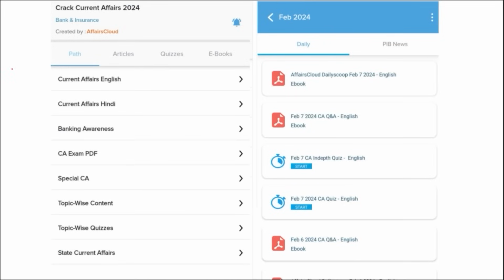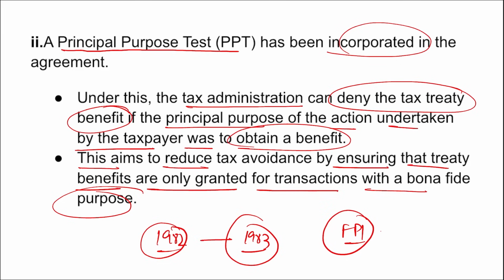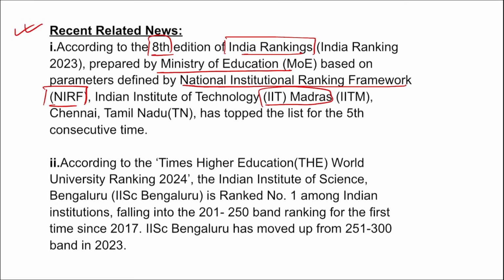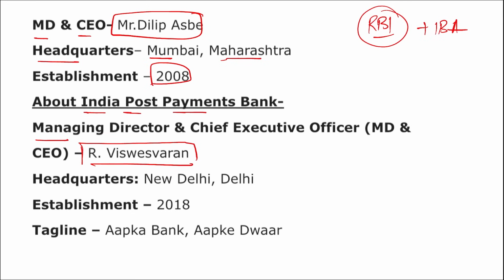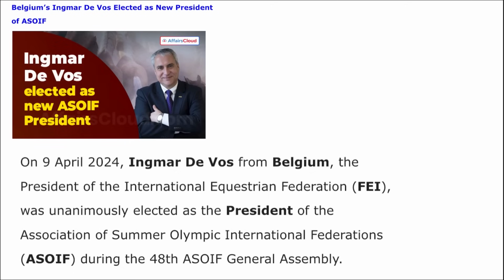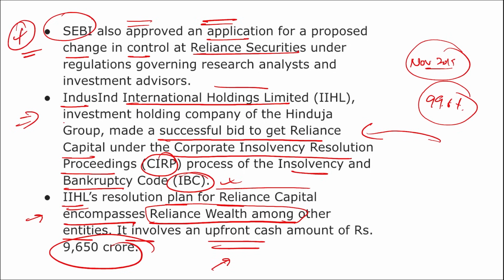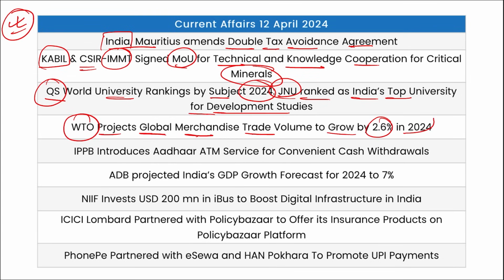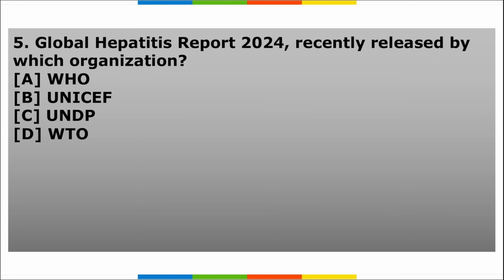Current Affairs 12 April 2024 | English | By Vikas | AffairsCloud For All Exams